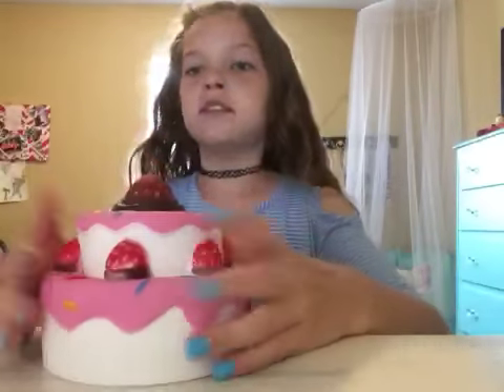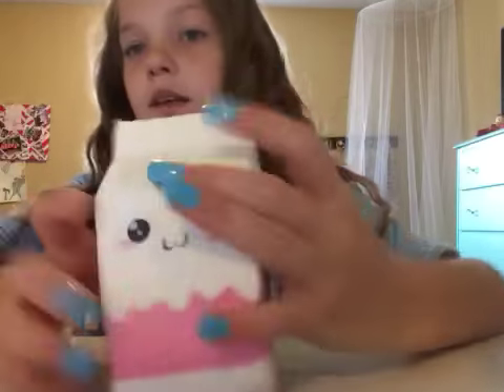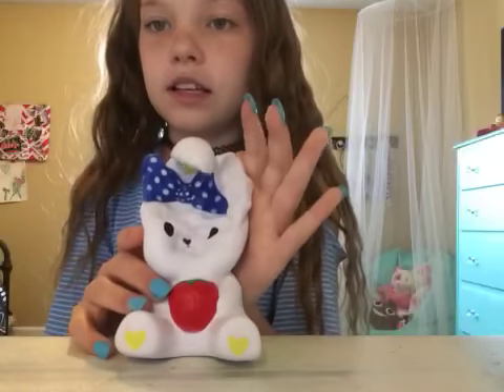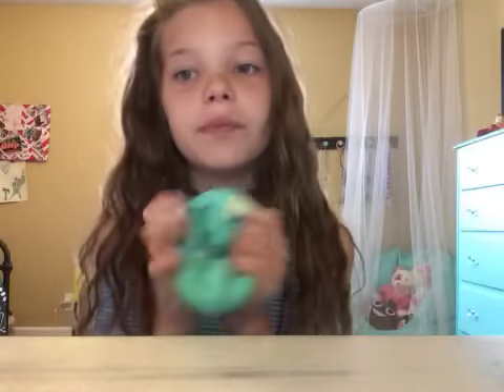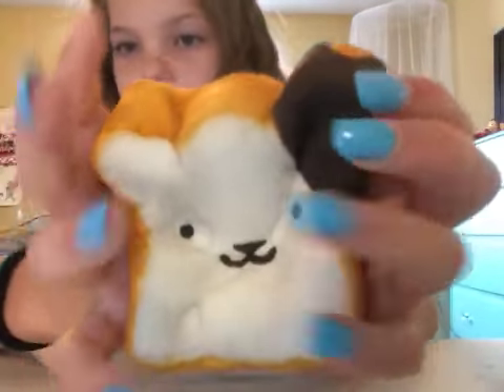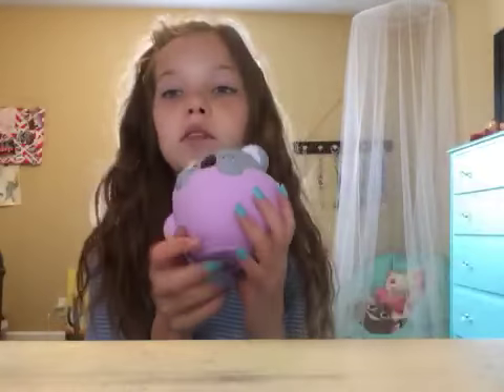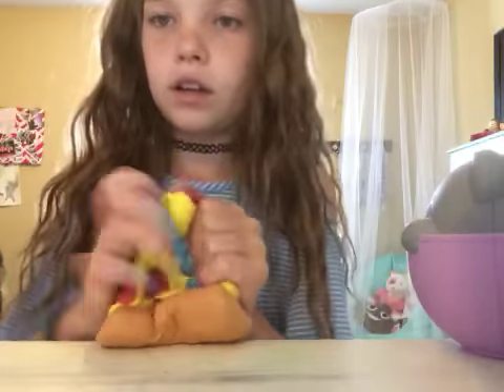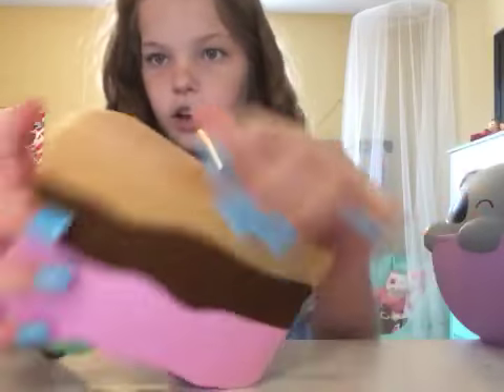Discribing my squishies part 1!!!